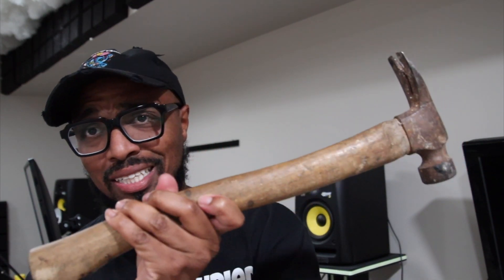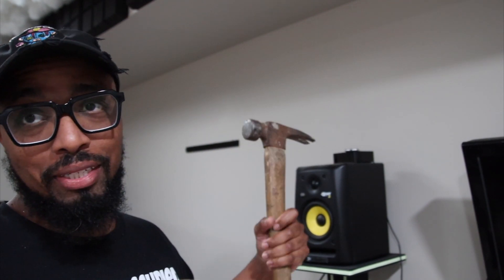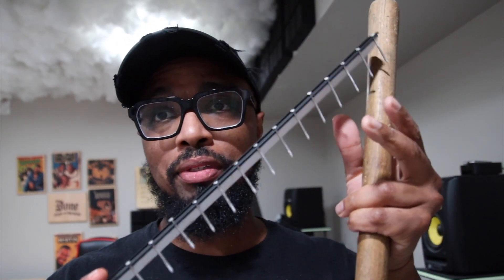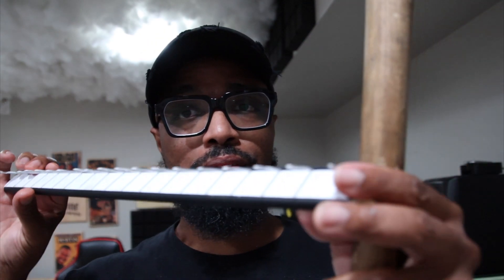Studless Drywall TV Mount for 12-55 inch How to remove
PRODUCT LINKS
Studless Drywall TV Mount for 12-55 inch